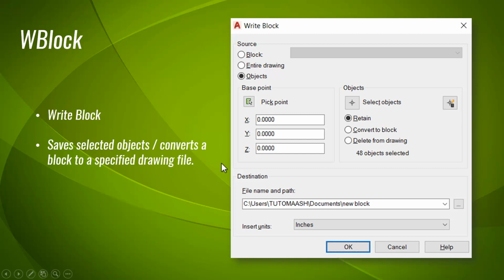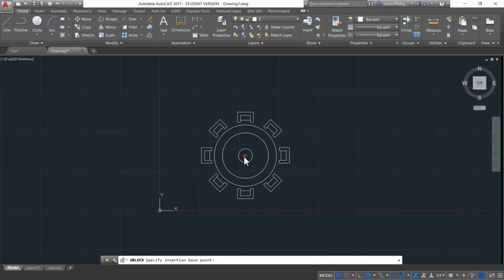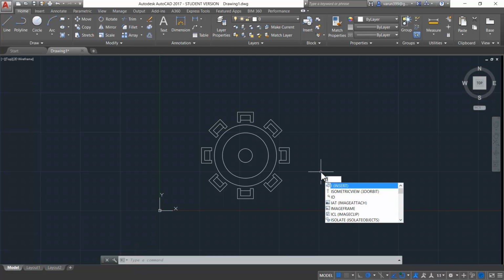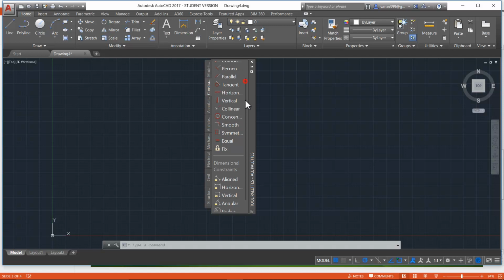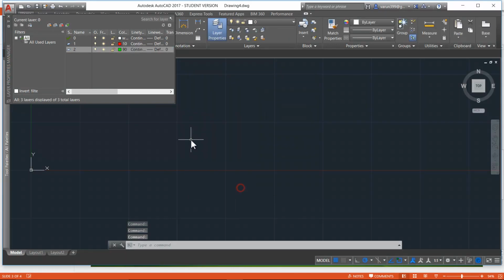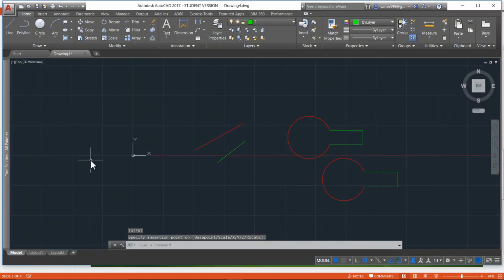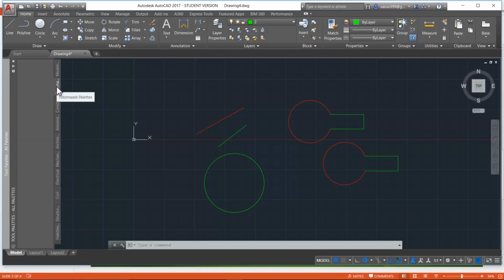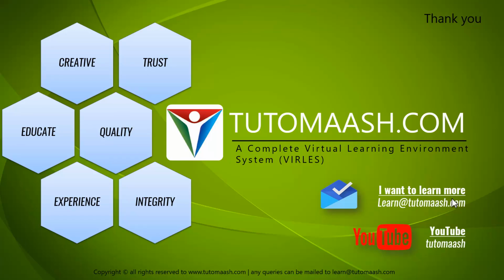AD08-WBlock and Tools Palettes in AutoCAD